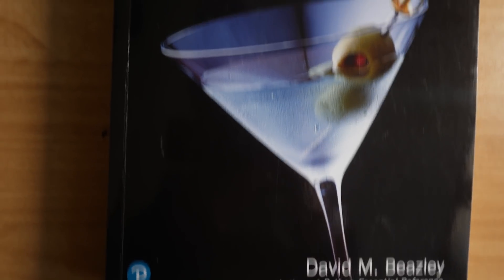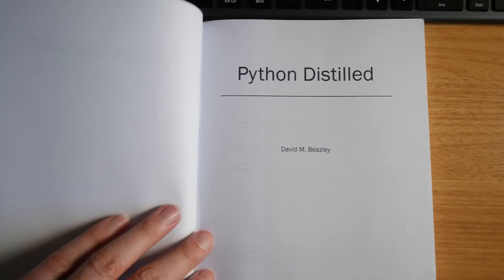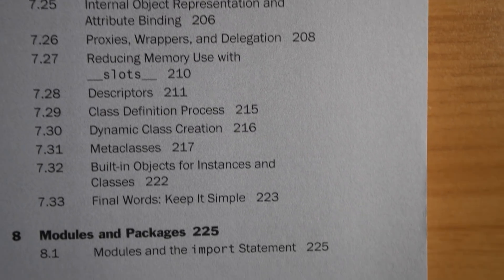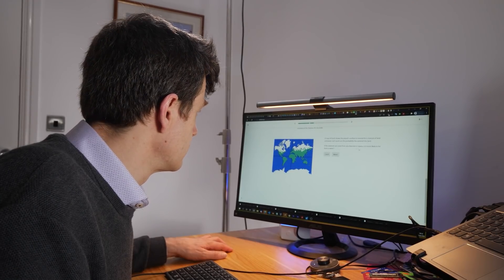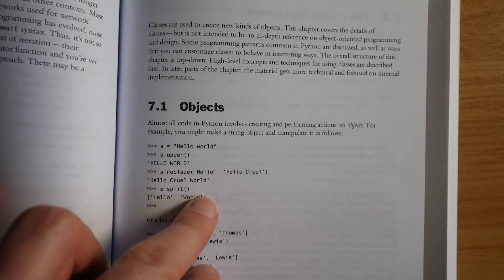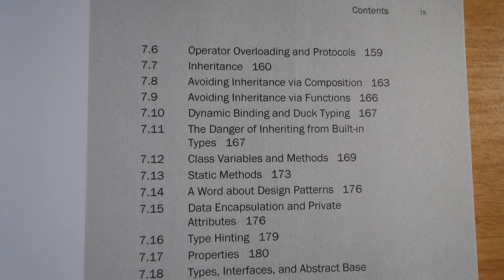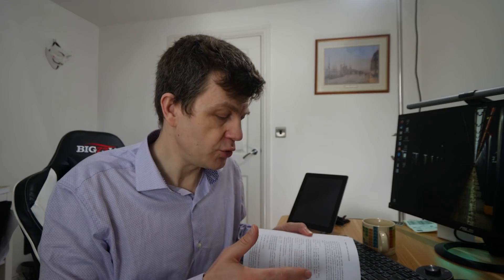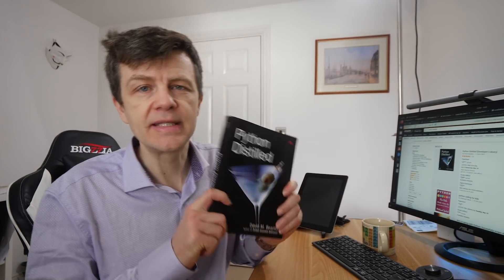5⭐ Python Distilled - One of the best python books available!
Python Distilled is an excellent book covering all of the python essentials. I'd recommend it as a great python reference. The author David Beazley is a python expert and guides you through the language.